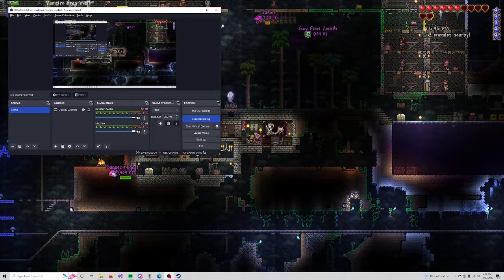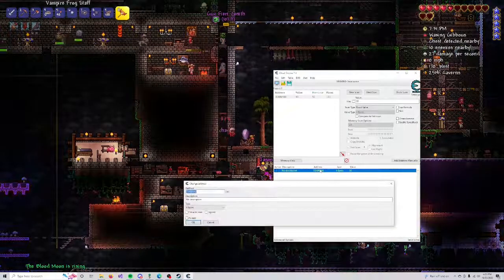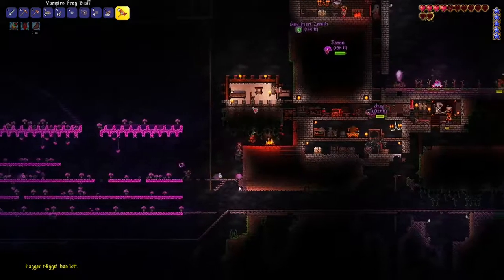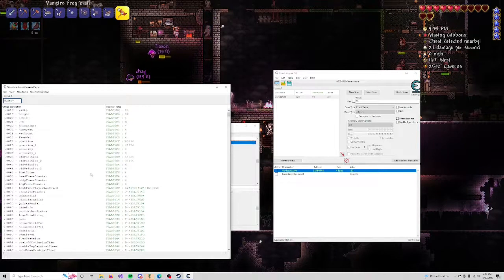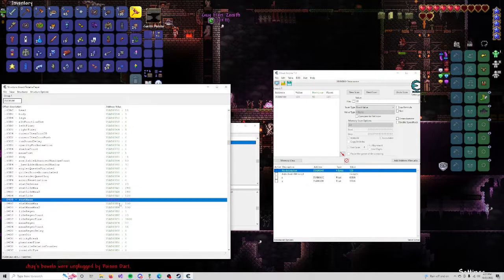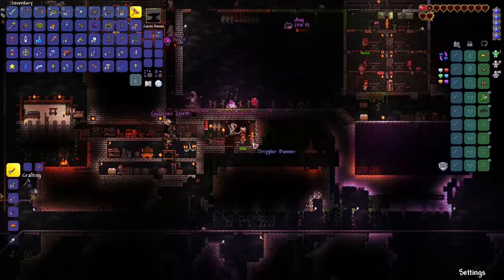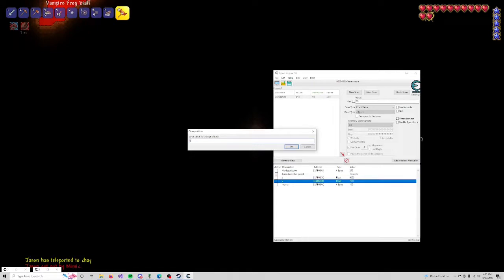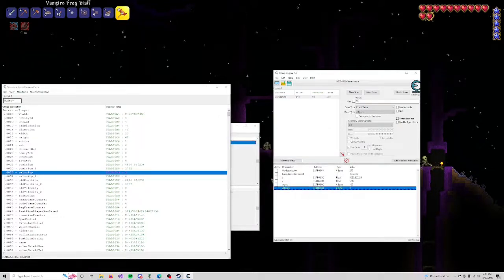How to make Anti-damage and TP hacks in Terraria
Download cheat engine and don't say yes to the ads.

If you ban me you are a raging homosexual.